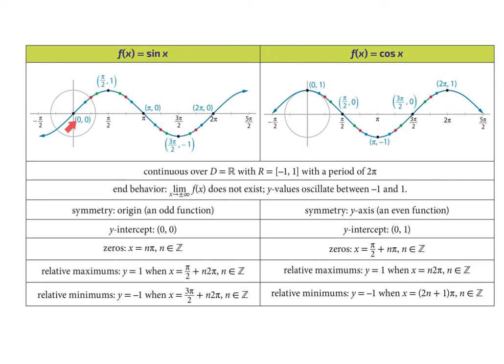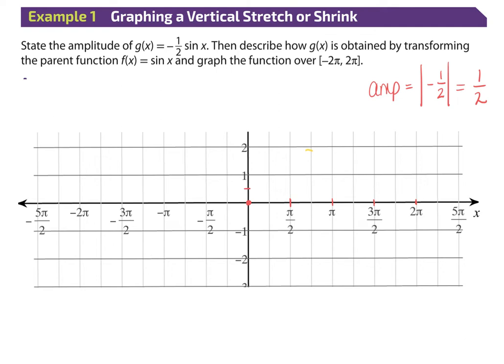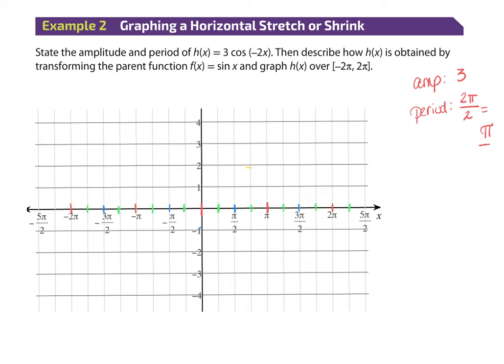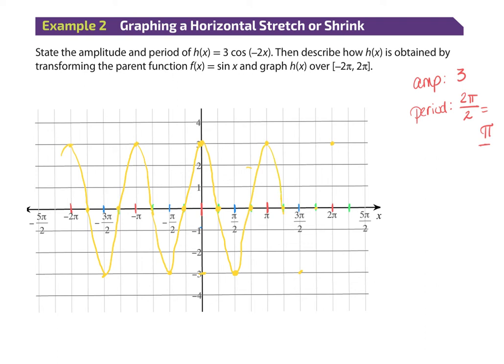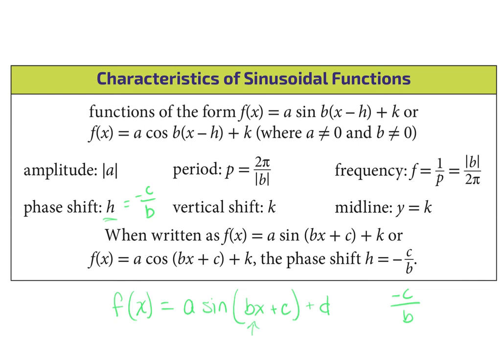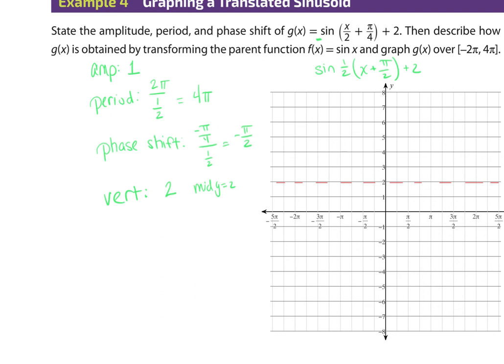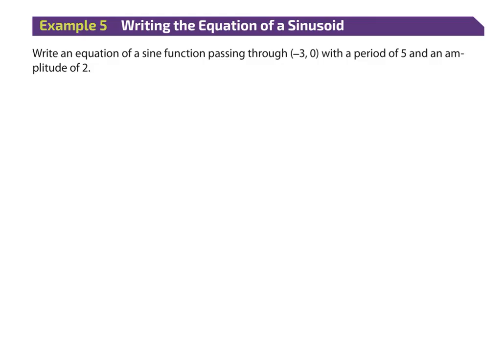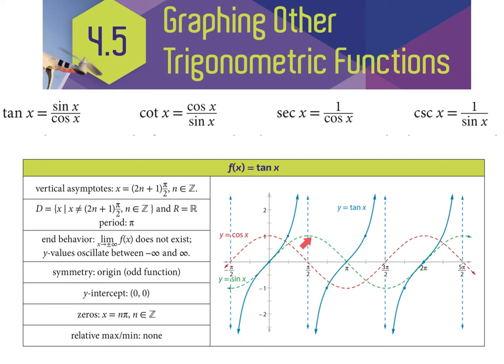PreCalculus Sections 4.4-4.5 Graphing Trig